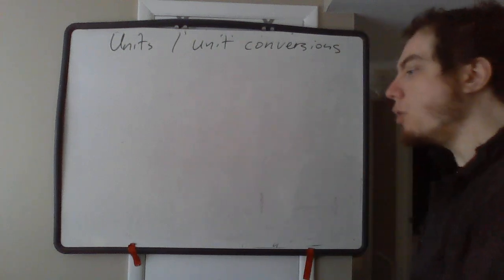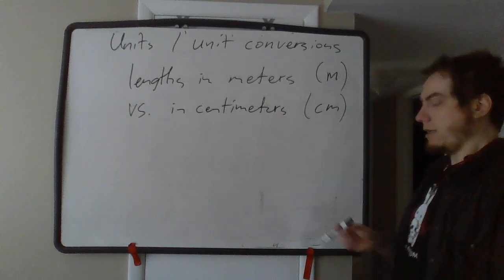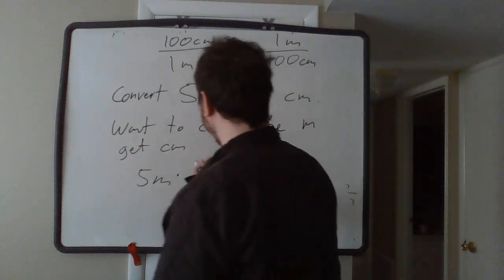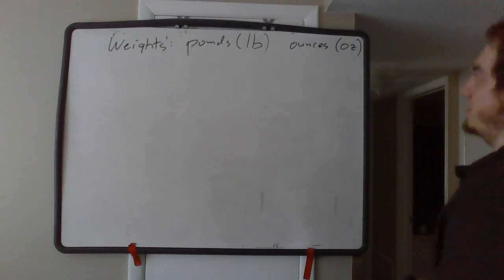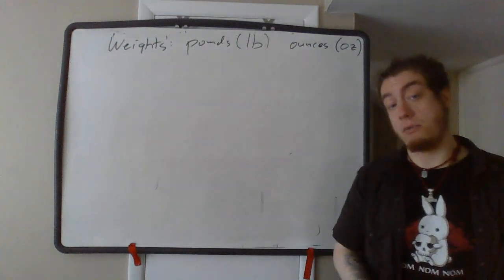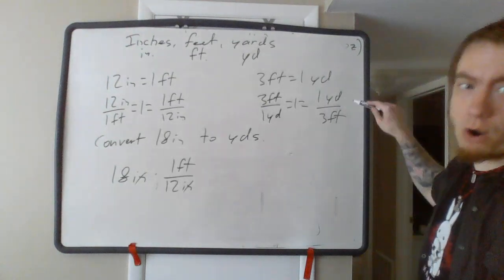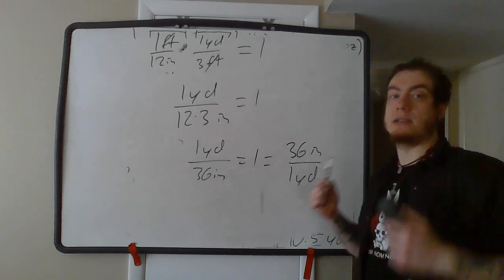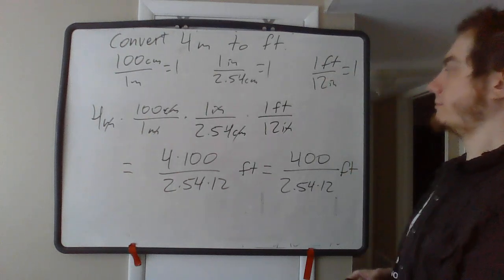MTH 112 Units and Conversions